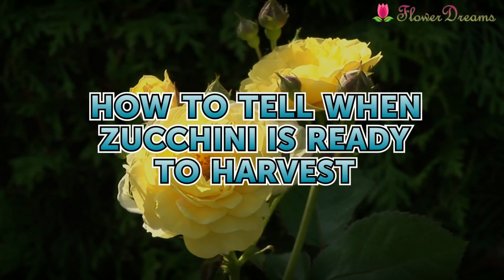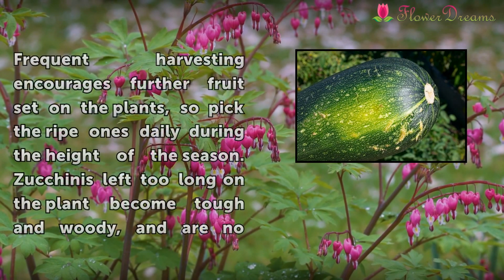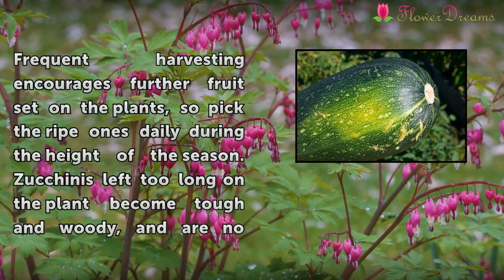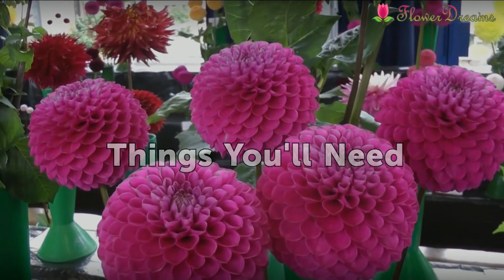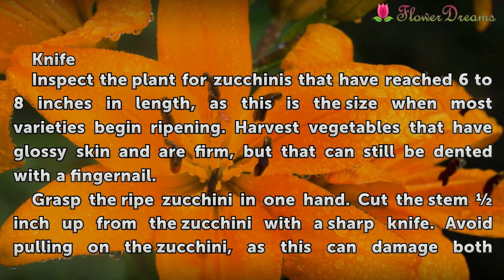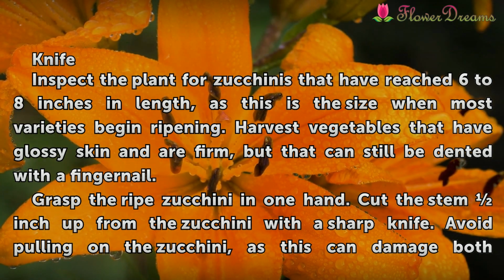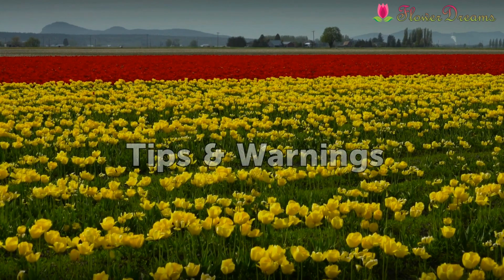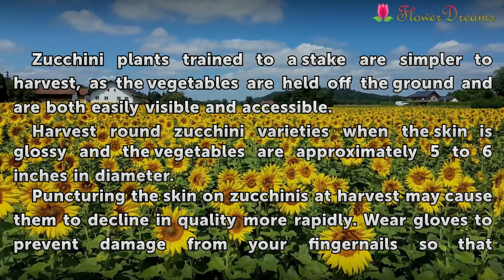How to Tell When Zucchini Is Ready to Harvest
How to Tell When Zucchini Is Ready to Harvest. Zucchini, a summer squash, is an abundant producer in the home vegetable garden. Zucchinis ripen from midsummer until fall, continually blooming and producing until cold weather kills off the plant. Frequent harvesting encourages further fruit set on the plants, so pick the ripe ones daily during the...

Table of contents How to Tell When Zucchini Is Ready to Harvest
Things You'll Need 00:58
Tips & Warnings 01:47